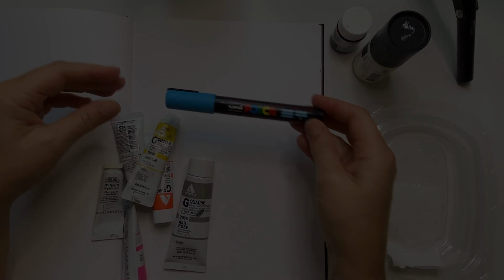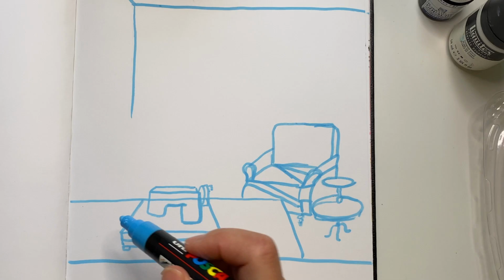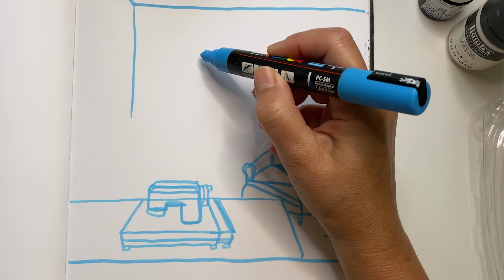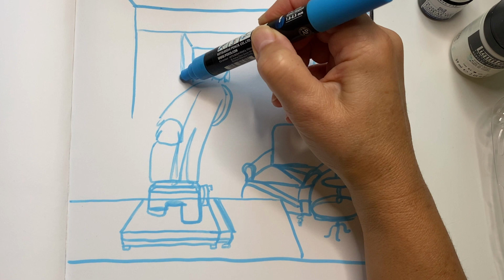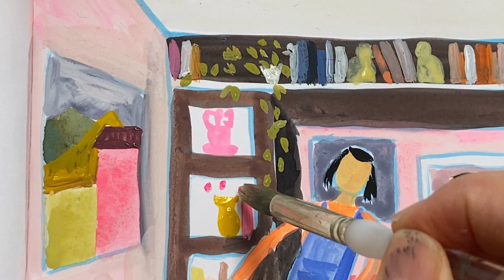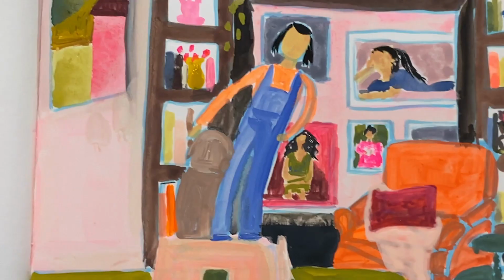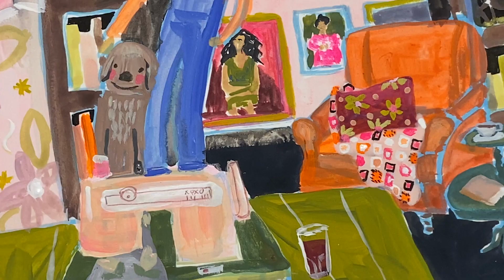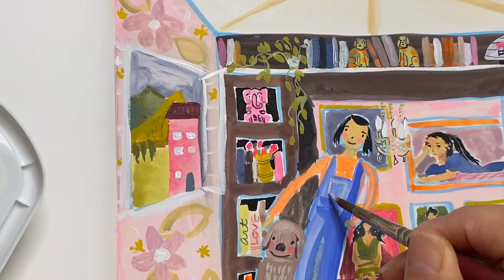Painting Like a Child 💖 Naive Art Sketchbook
This week, paint like a child and make naive art in your sketchbook for more freedom and fun on your creative path. Naive art taps into imagination with vibrant color. Painting like a child not only makes the artist smile, but also the viewer, and this is at the heart of naive art. With naive art, the artist is free to explore those topics and subjects that bring the child within, joy.

Naive art can have a folk art quality. It can be dreamy, imaginative and playful, where the sizes of objects are exaggerated, and details are pronounced. I'm exploring naive art this week and talking a bit about how it uplifts the spirit and can launch an art series that is gratifying and fulfilling.

Take an online class with me! With this link you get 1 month free on Skillshare (you can take any class with any teacher):